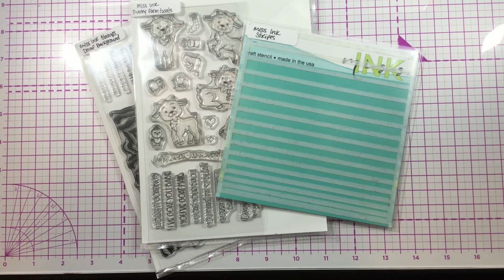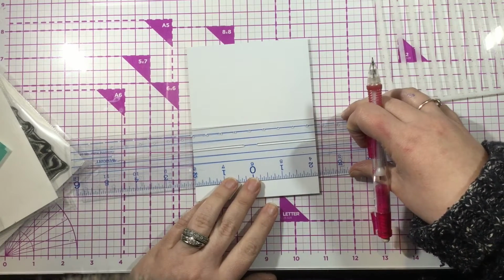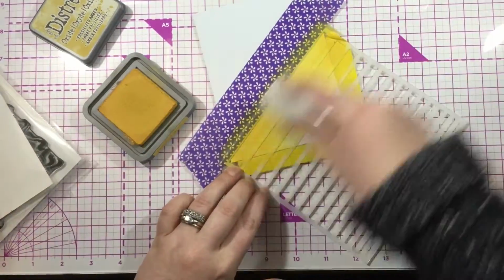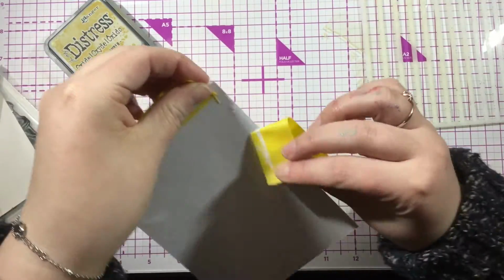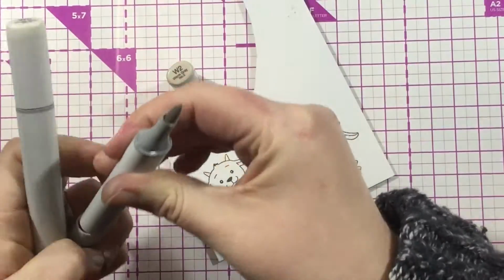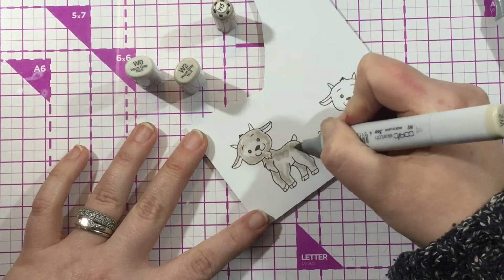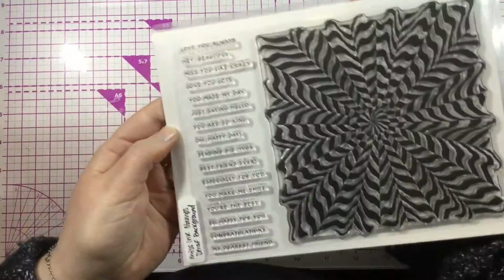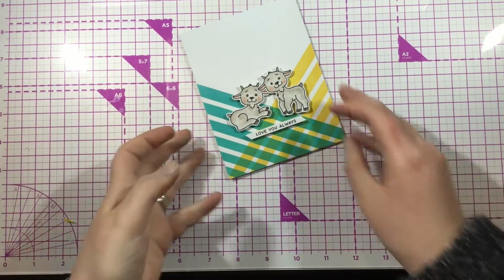Masculine Valentine's Day Card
Ready for the cutest masculine Valentine's Day card ever?! I used the Punny Farm Goats from Miss Ink Stamps and a fun overlapping stencil technique!